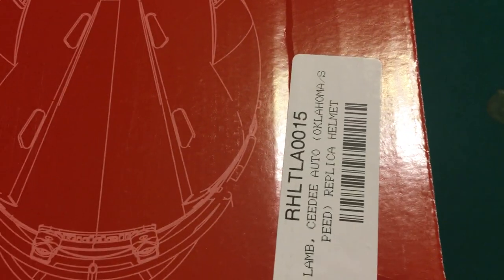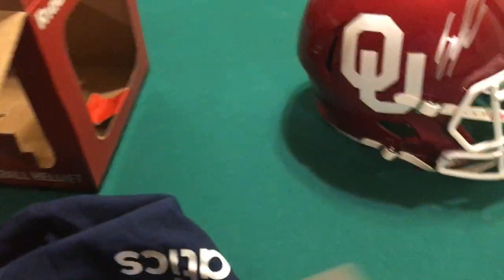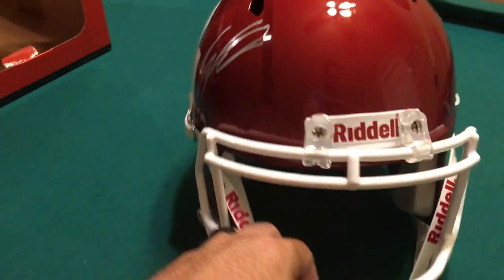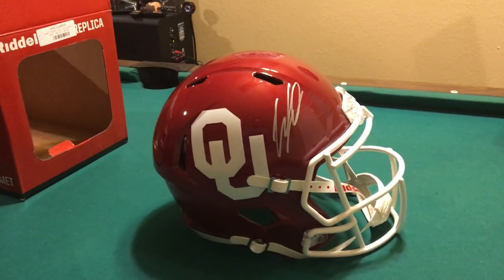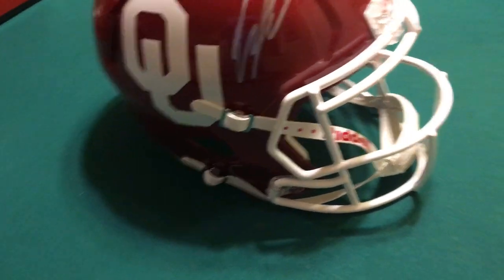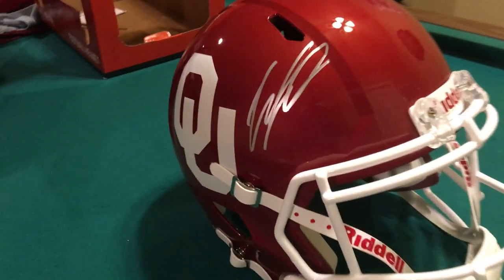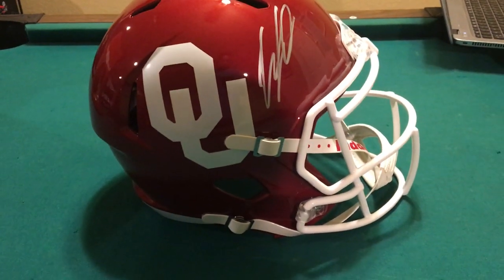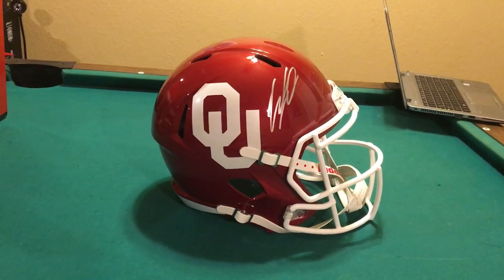Ceedee lamb Oklahoma Sooners Autographed Riddell Speed Replica Helmet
Unboxing a Ceedee lamb Ou helmet from
Fanatics